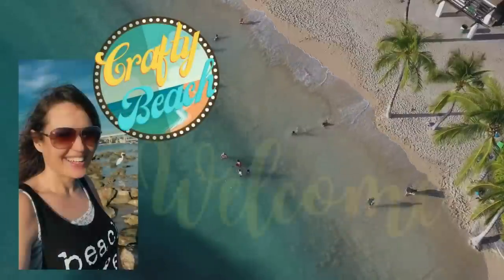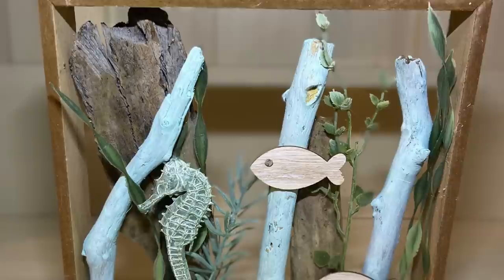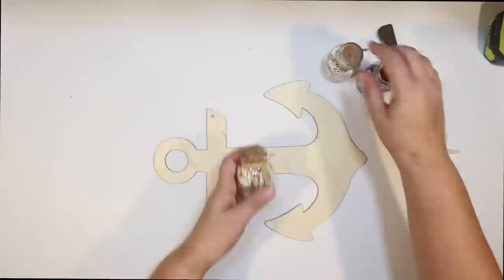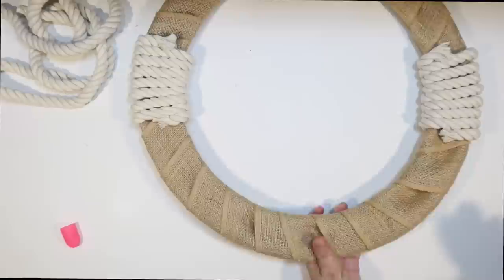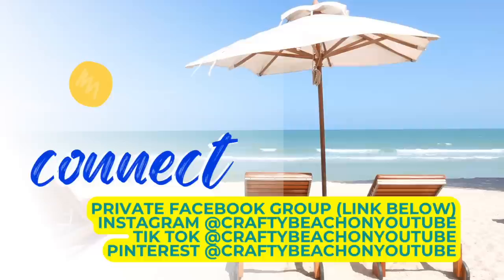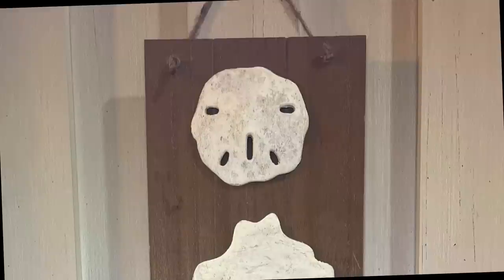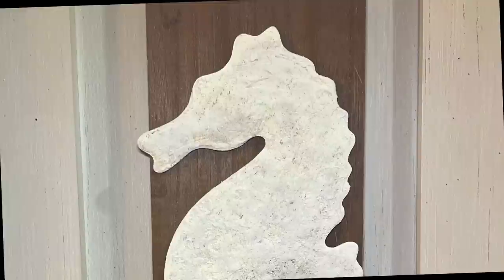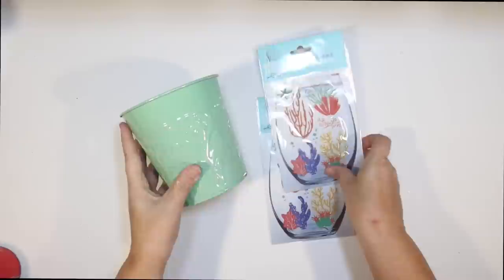⚓️ 8 New SHORE LIVING Dollar Tree DIYS! Beach, Coastal or Summer DIY & Hacks 2023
Today I have 8 NEW Dollar Tree Shore Living coastal and beach DIYS. Perfect for home decor and summer DIY.

Dollar Tree Shore Living beach DIYS include:

1. A coastal seashore diorama DIY with shore living greenery and wood fish, combined with driftwood in a dollar tree frame. So gorgeous for beach decor.
2. A burlap framed sand dollar using a burlap canvas, a photo frame and a shore living sand dollar all from dollar tree. This was incredibly easy and so coastal.
3. A burlap and rope life buoy (life preserver, life ring) wreath Dollar Tree DIY with a shell encrusted shore living anchor. Inspired by Etsy (link below).
4. A shore living glass sticker seahorse DIY in a light blue dollar tree frame.
5. A spackle textured shore living seahorse on a dollar tree wood sign with a shore living sand dollar, twine and starfish. So gorgeous, the texture of the seahorse is unreal.
6. An easy shore living glass sticker dolphin DIY using a galvanized metal sign from dollar tree.
7. A shore living metal yard stake octopus DIY using a shore living ocean canvas and a dollar tree round sign. So easy and fun for beach or ocean decor.
8. A shore living glass sticker coral flower pot DIY using a mint green metal pot from dollar tree, boxwood from target and dollar tree shore living floral picks (including a seahorse and seashells). So bright and fun for coastal decor.

I hope you enjoyed these Dollar Tree shore living DIYS for beach and coastal decor.

Link to Etsy coastal wreath inspiration